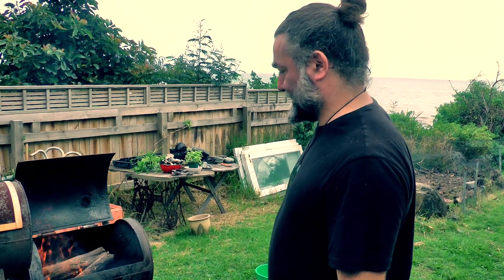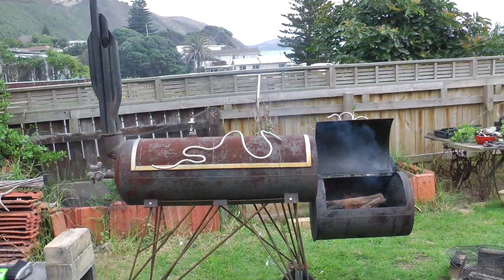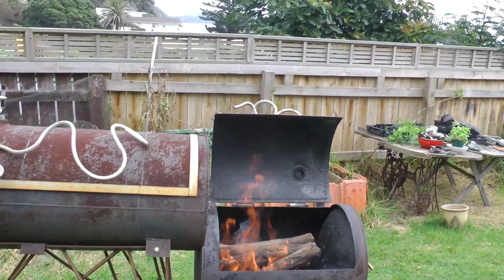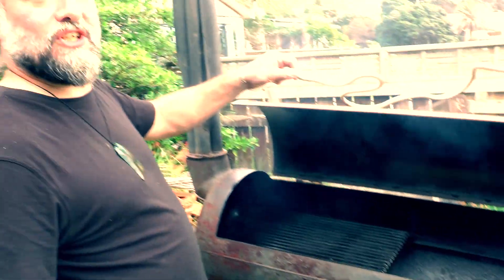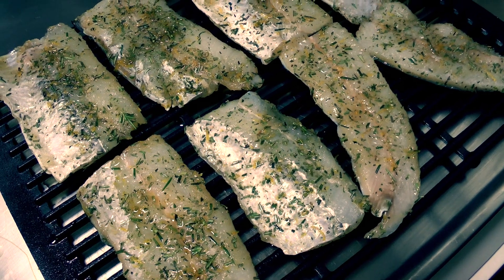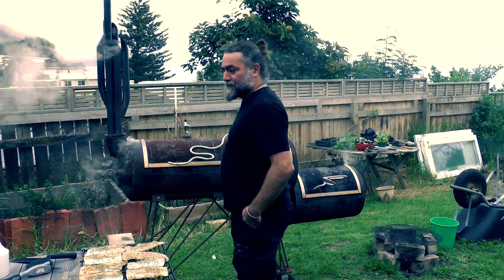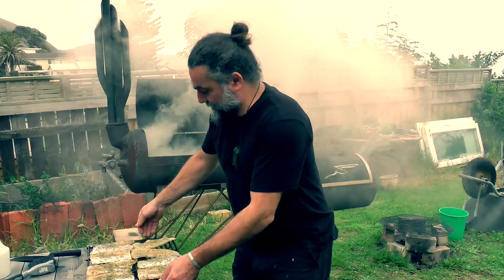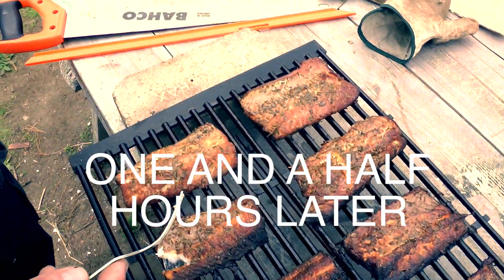Sebastien cracks out the smoker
Shona 'goes fishing' and Sebastien cracks out the smoker